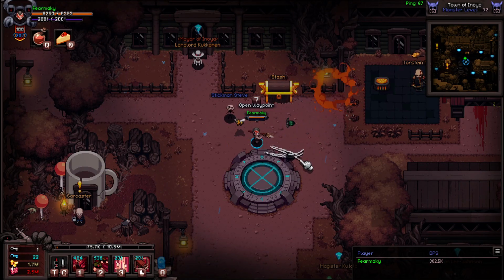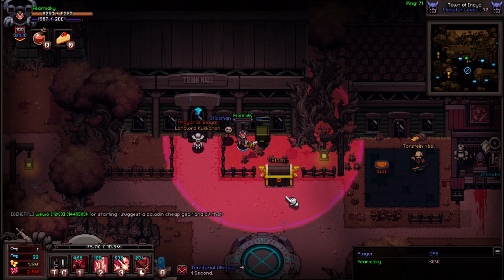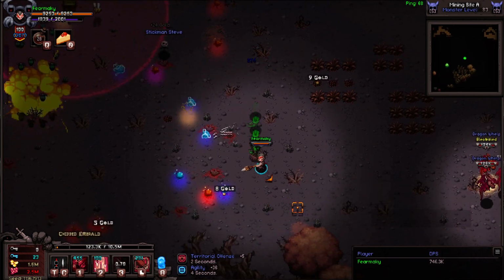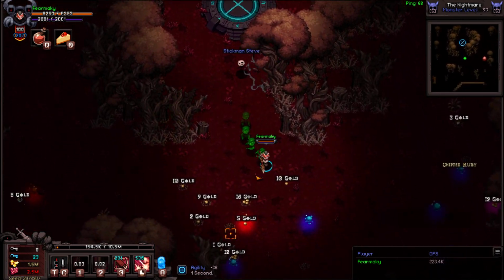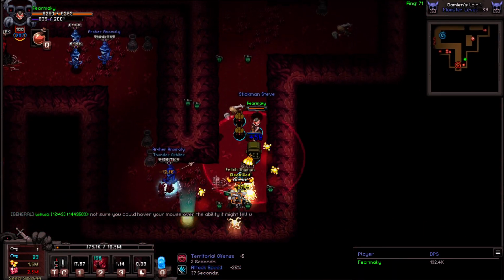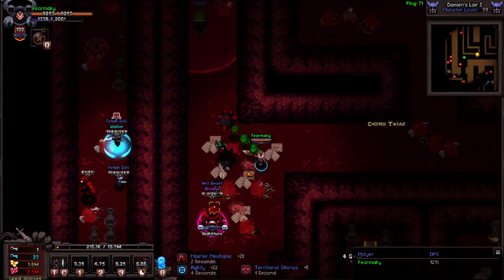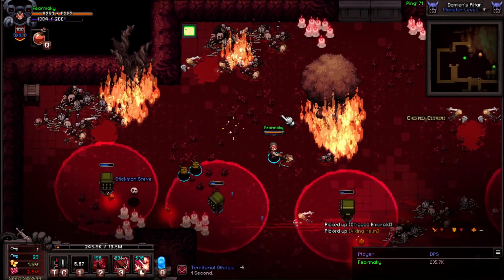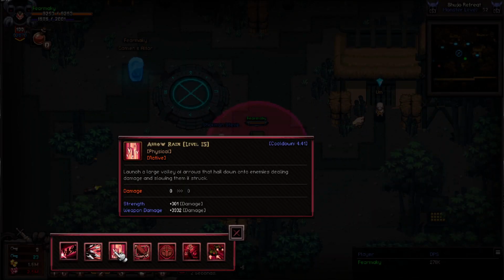Hero Siege - Season 12 - Marksman Level 100 Beginner Talent Guide for Leveling!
The leveling beginner guides is intended to show you how the class performs leveling, the itemization choices we make, talent choices and the multiple tweaks to the build that we do while leveling from 0-100.

This also allows us to discover early META's from testing the talents bare-bone with minimal items.

⌚️Timestamps⌚️
0:00​ Introduction

Check out this Paladin Beginner guide, you can apply the methods on this video to any class starting out!